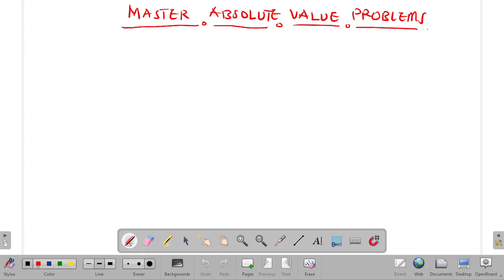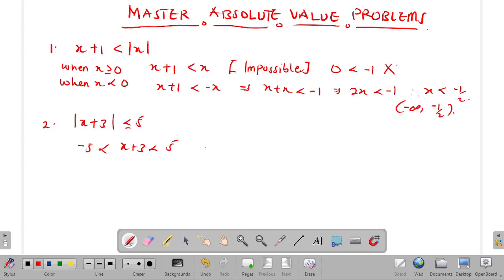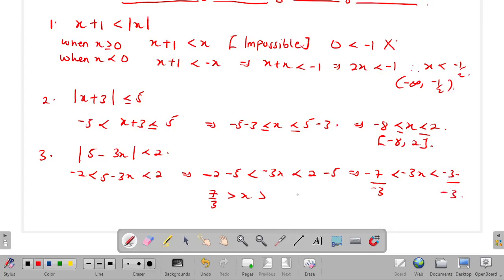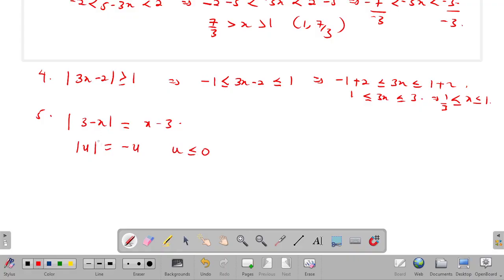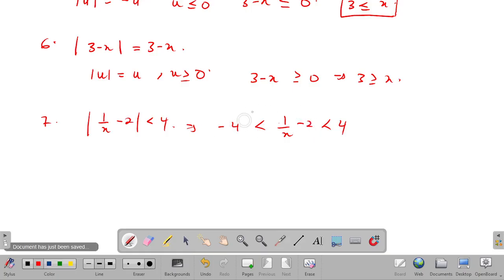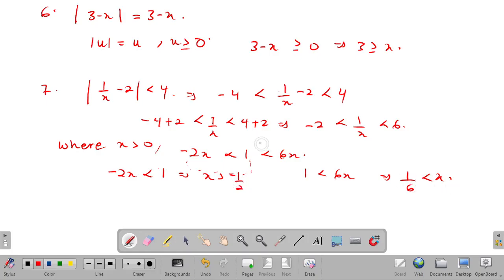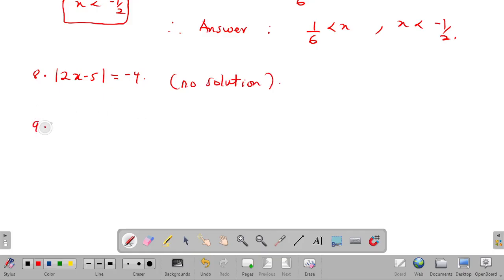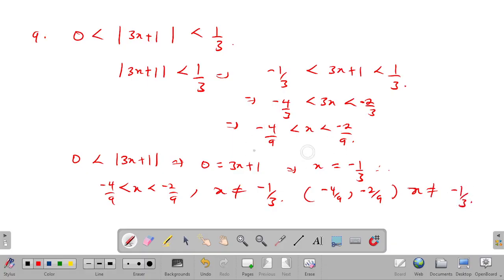Master absolute value problems - all problem types covered in 15mins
Mastering tricky absolute value problems can feel confusing at first—but once you understand the logic behind them, everything clicks.

In this video, we break down absolute value equations and inequalities step by step, focusing on the most challenging and exam-style questions students struggle with. You’ll learn how to handle nested absolute values, multiple cases, graph interpretations, and hidden tricks that often appear in tests.

Whether you're preparing for WAEC, SAT, GRE, or general algebra exams, this lesson will help you build confidence and solve problems faster and more accurately.

🔥 What you’ll learn:

How to solve basic and advanced absolute value equations
Strategies for tricky absolute value inequalities
Breaking problems into cases the right way
Exam tips to save time and reduce errors

📌 Topics covered:
absolute value equations, absolute value inequalities, solving |x| problems, algebra tricks, piecewise functions, modulus problems, SAT math, WAEC mathematics, GRE quantitative reasoning, algebra problem solving

💡 This video is perfect for:

Exam candidates (WAEC, SAT, GRE, etc.)
Anyone struggling with algebra concepts